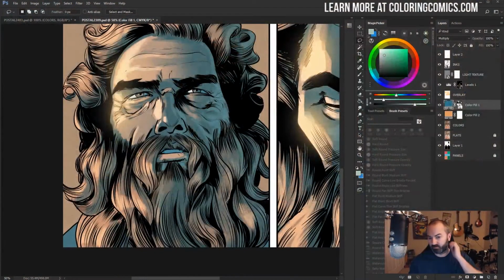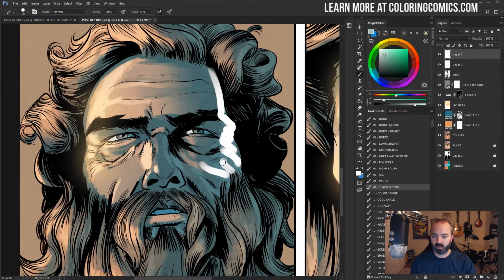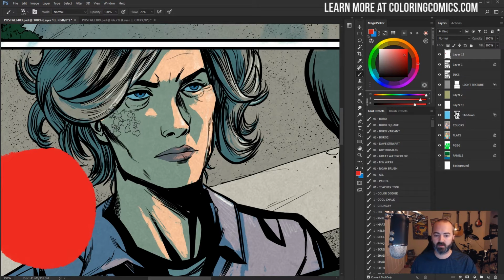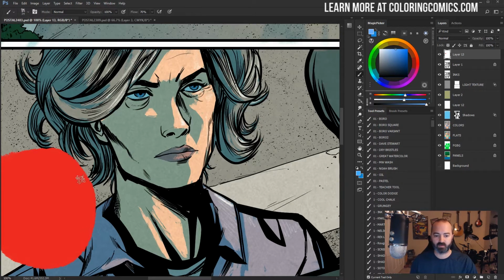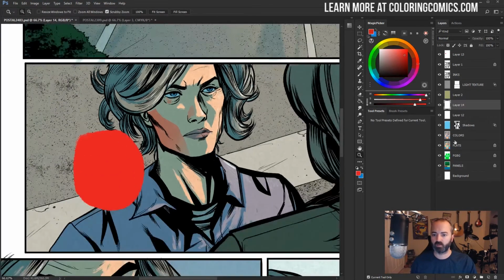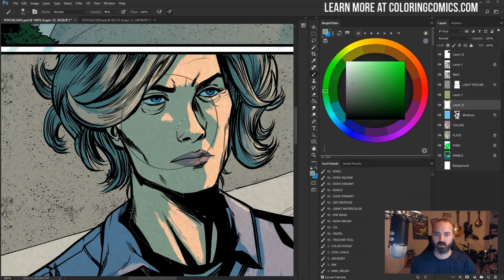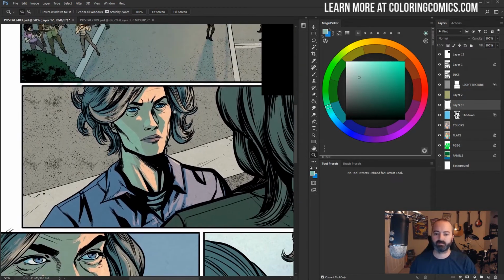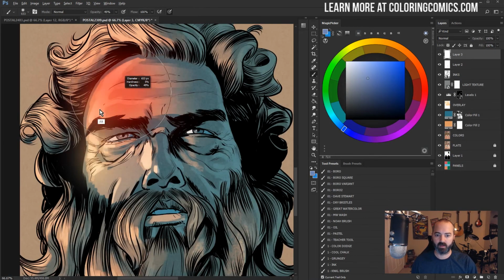Bounce / reflected light! a Photoshop comic coloring tutorial!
In this video, I'll discuss bounce light!

Check out my digital coloring courses at the link above (includes presets for my brushes, tools, actions, and color swatches). You can also post work for feedback! It's 20+ hours, 100+ lessons! :)